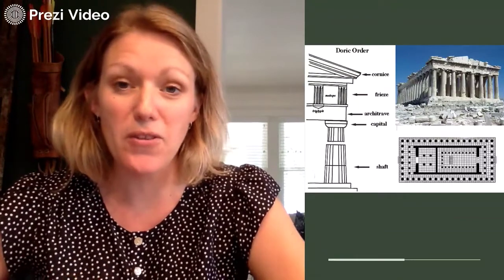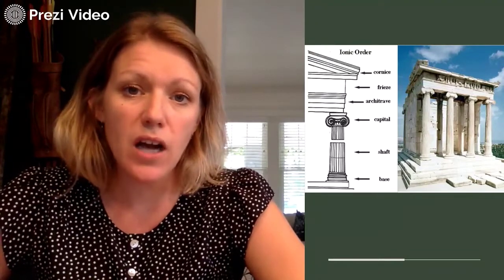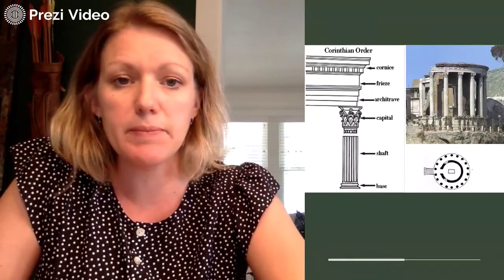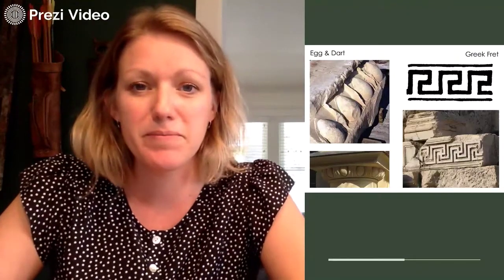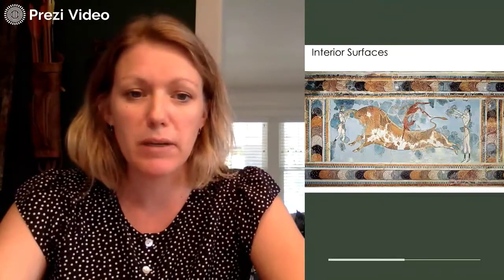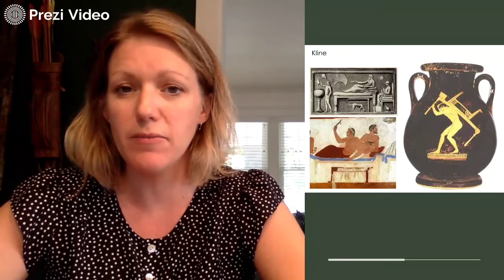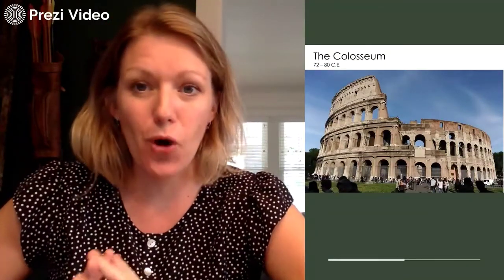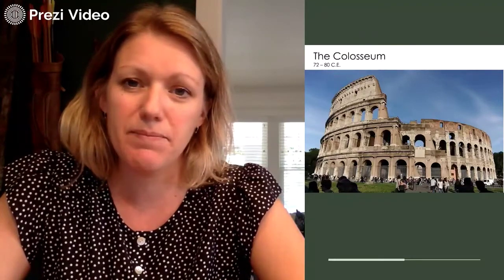Classical Greece & Rome | History of Architecture & Interior Design